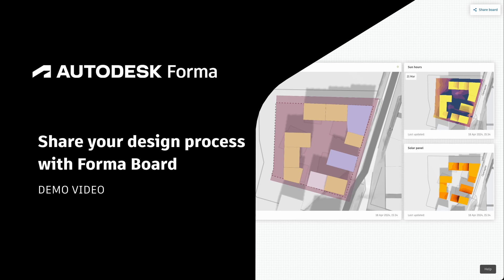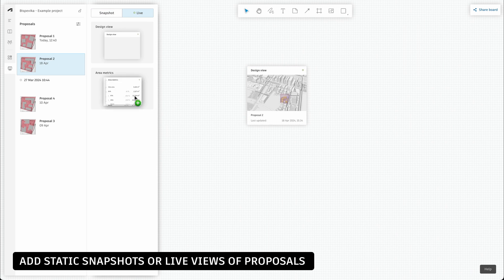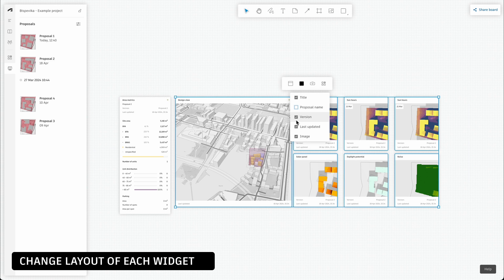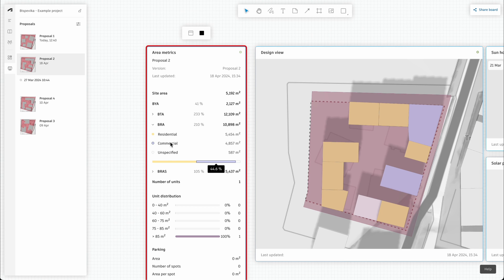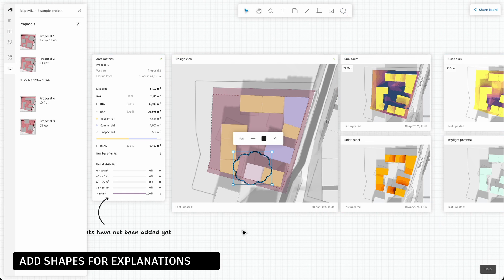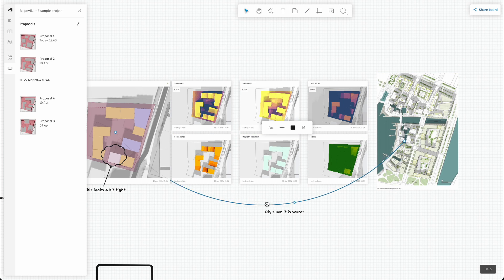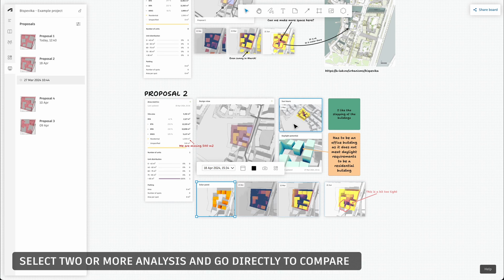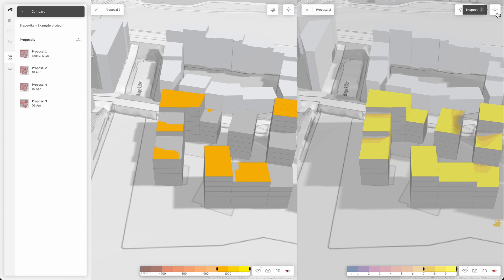Autodesk Forma - How to use the “Forma Board” for collaboration and to convey design intent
In this video, we will show you how to use the Autodesk Forma Board to collaborate and take notes on your designs. We will also show you how to add, change, and use the widgets and comment on what you see. You will also learn how to invite your colleagues or key stakeholders for faster collaboration.